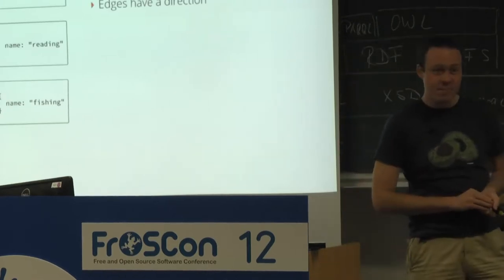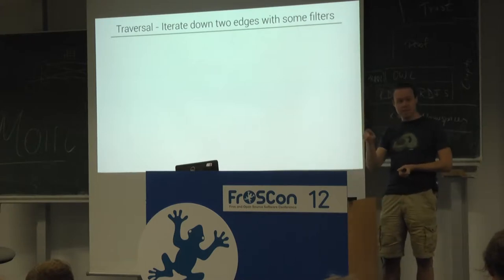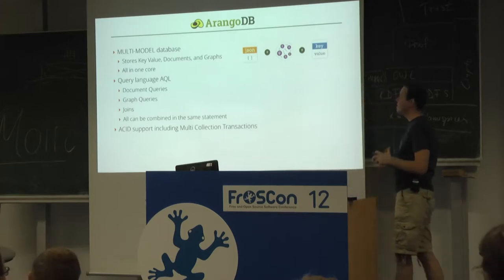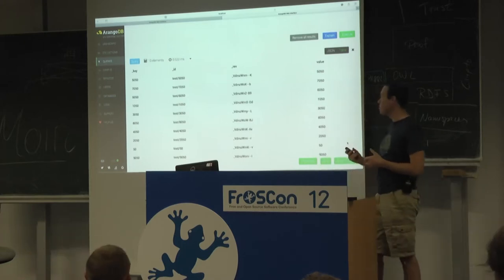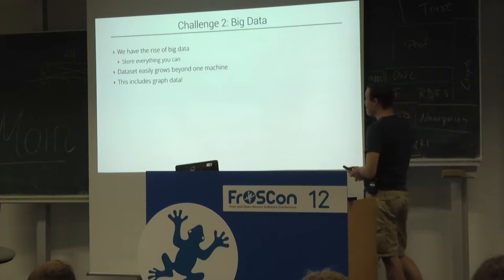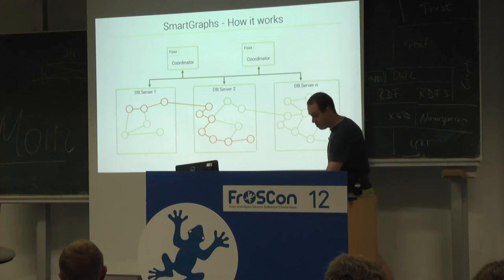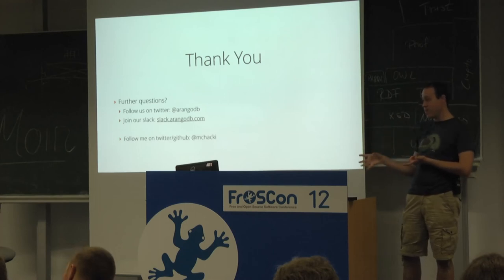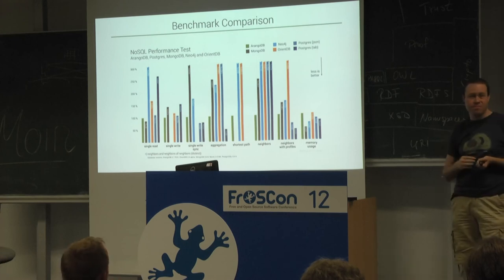2017 Handling Billions Of Edges in a Graph Database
The complexity and amount of data rises. Modern graph databases are designed to handle the complexity but still not for the amount of data.

mchacki